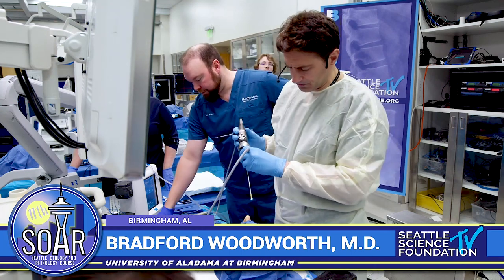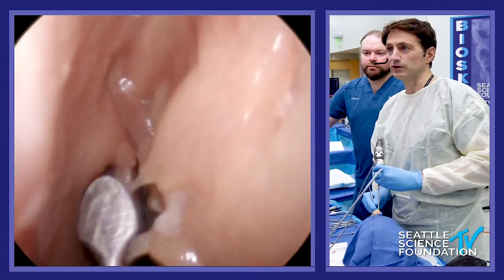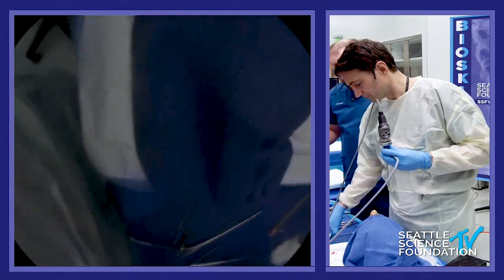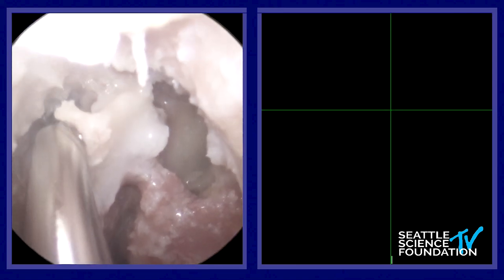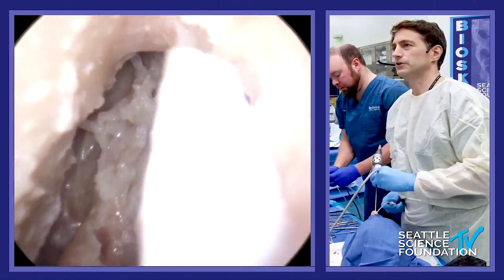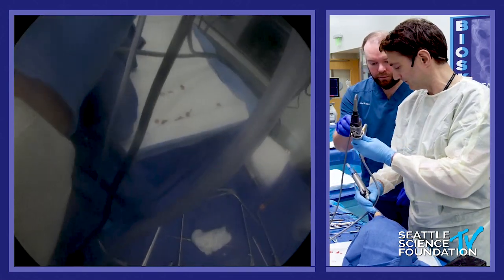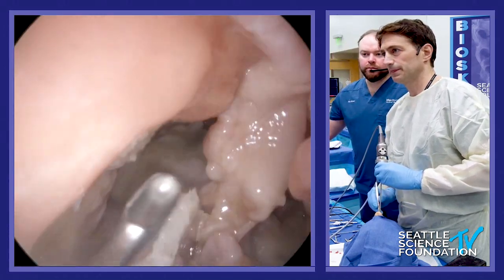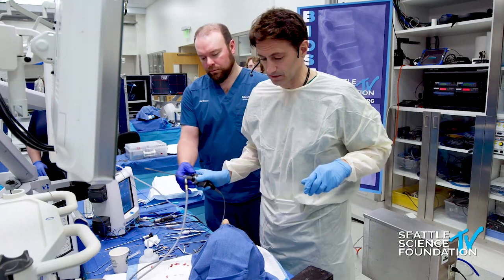Lothrop Draf III Procedure - Bradford Woodworth, M.D.